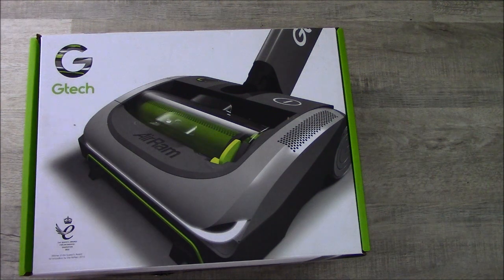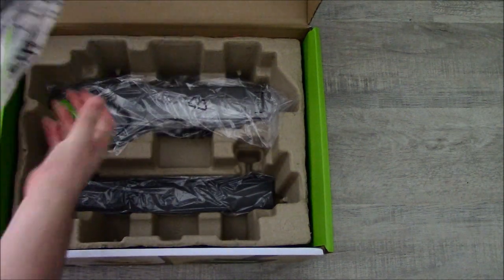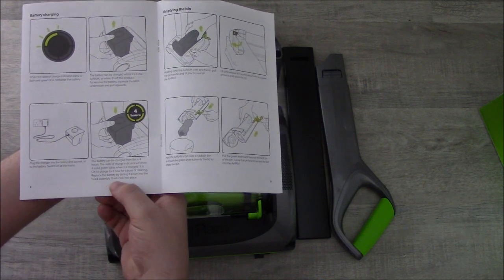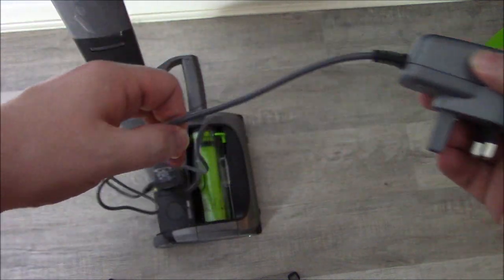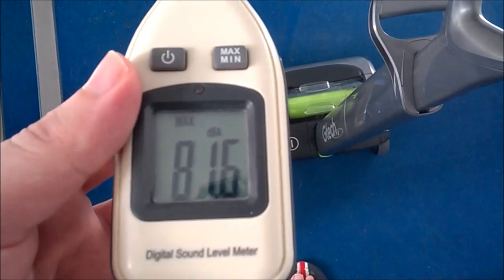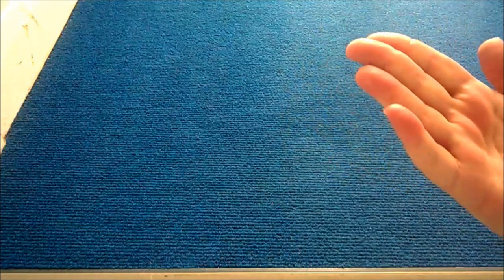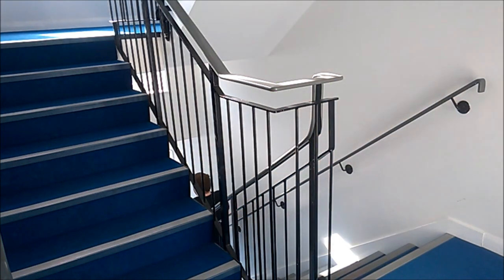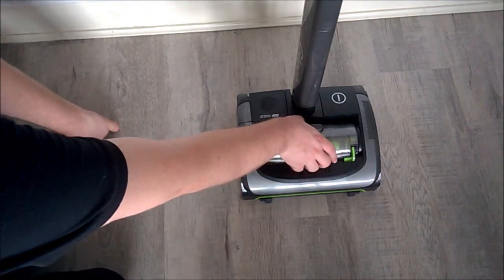Gtech Air Ram REVIEW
Gtech AR20 dates back to 2016 and is the oldest in the range, but still retails at £200.
To me this is a BIG TICKET item. RRP £200 but while stock lasts at Lidl it is £149 and I though it worthy enough to buy... I thought I would review it. In THREE months I will do a follow up to see if there are any changes.